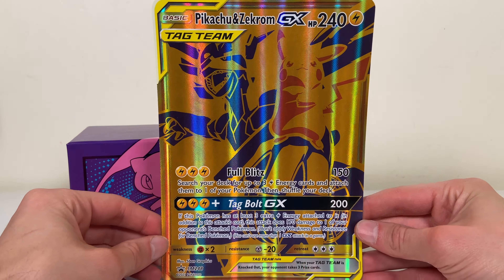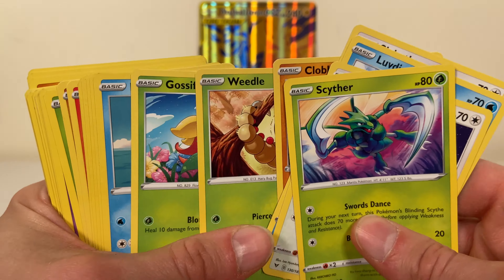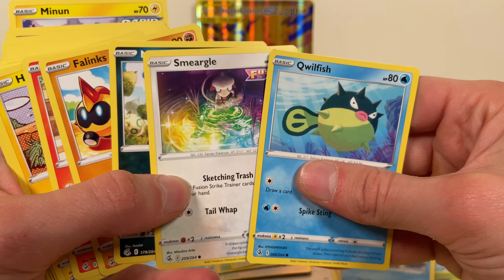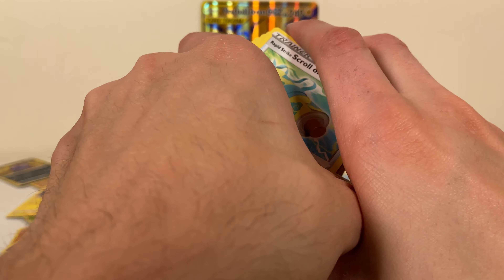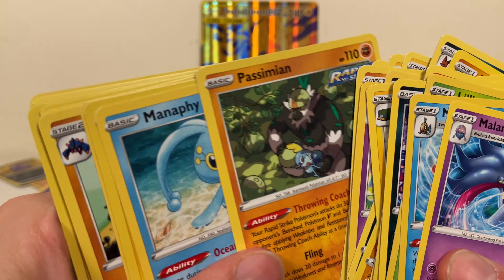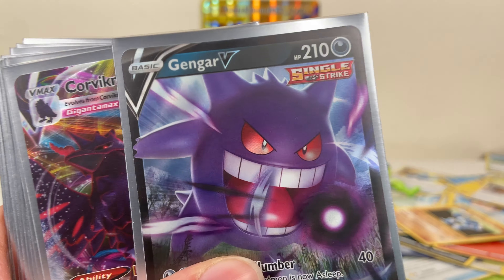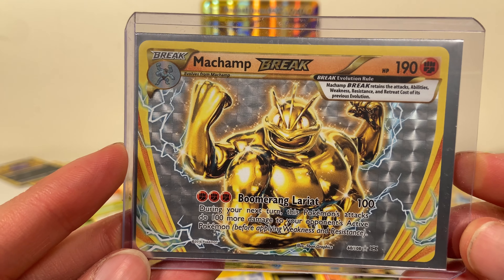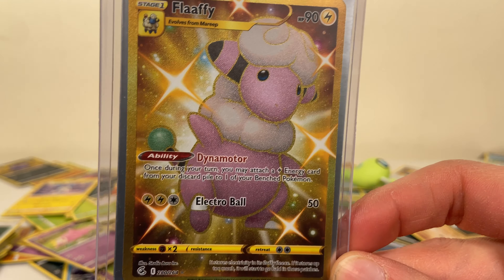Last Review of the Year! - December 2021 Collection Update!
What is up guys and gals?! Today we have the last review of the year.